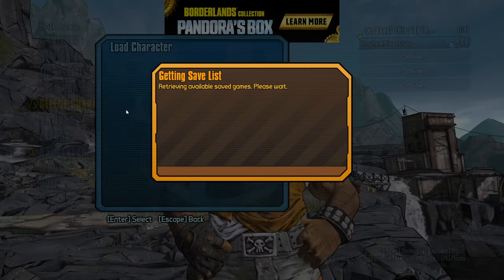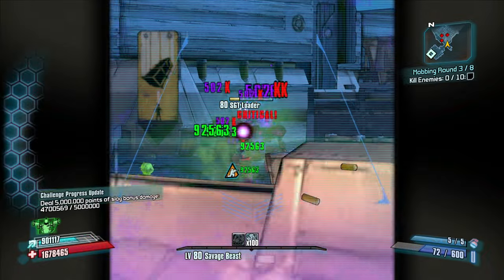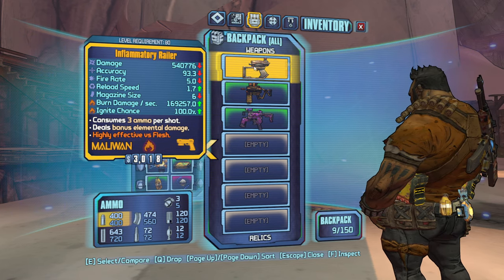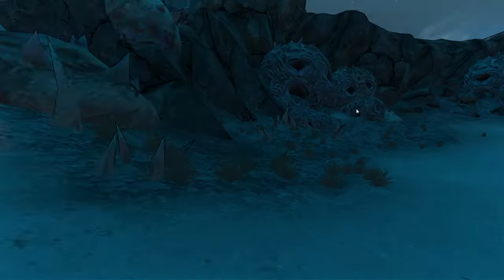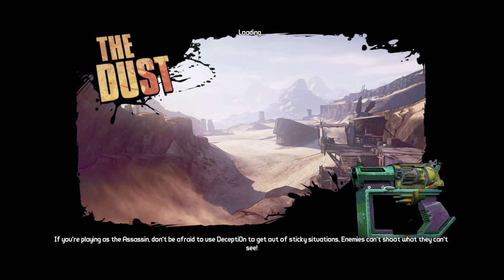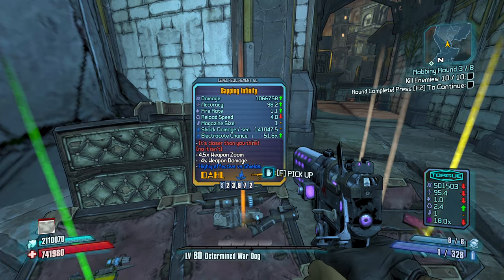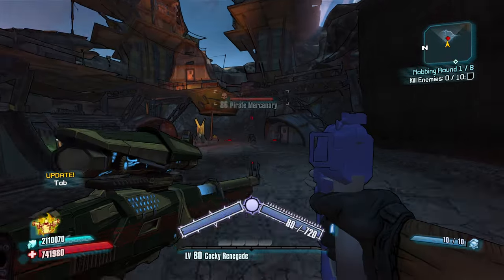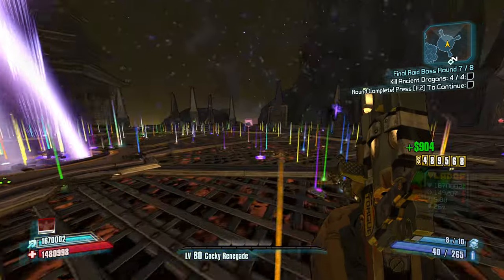These Randomized Weapons Are WILDLY POWERFUL (Borderlands 2 Roguelands)